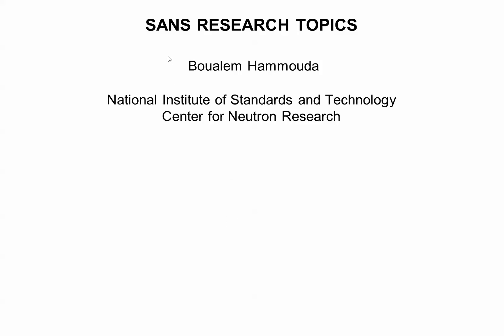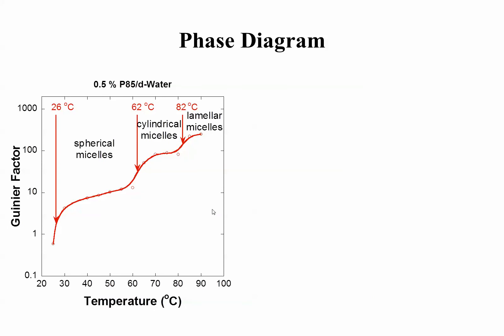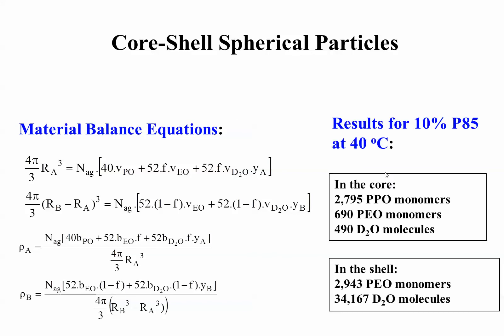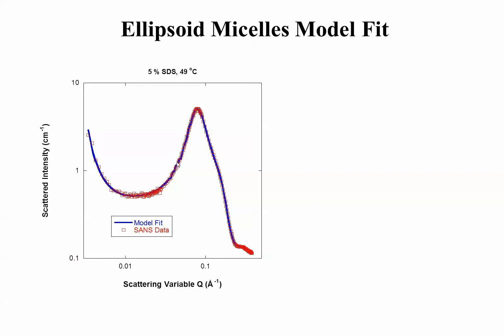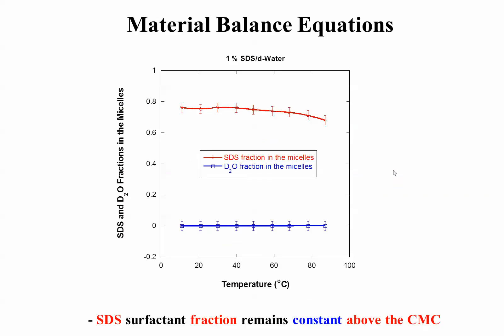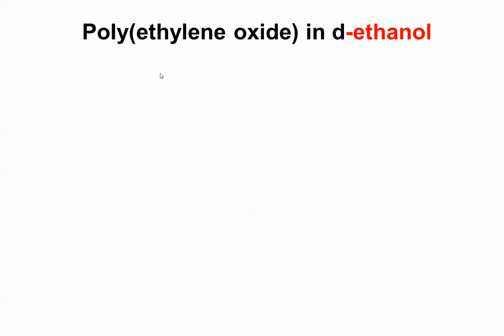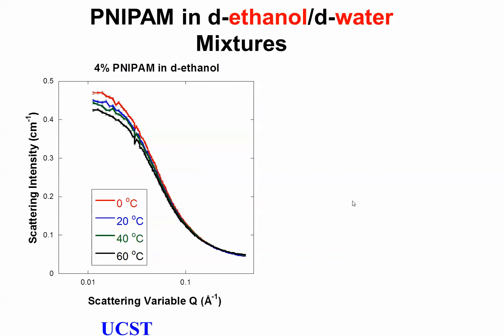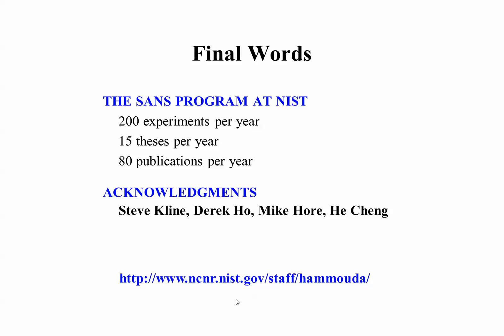sans research topics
sans refers to the scientific technique small-angle neutron scattering. This video covers a couple of sans projects.